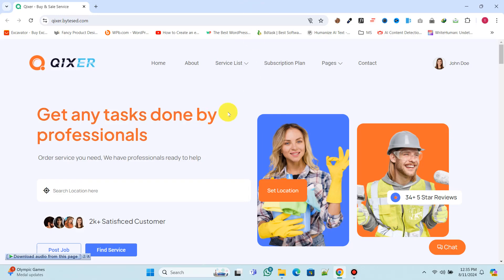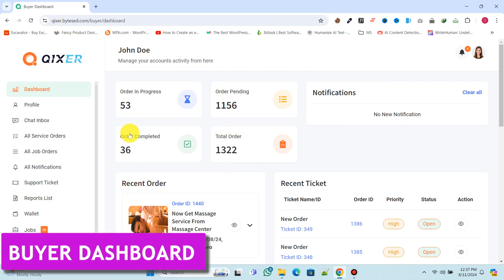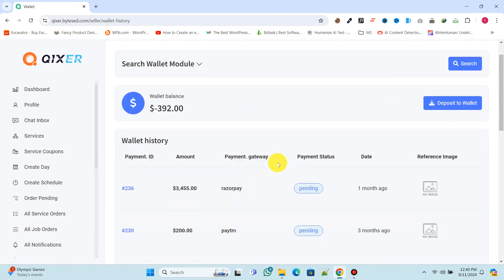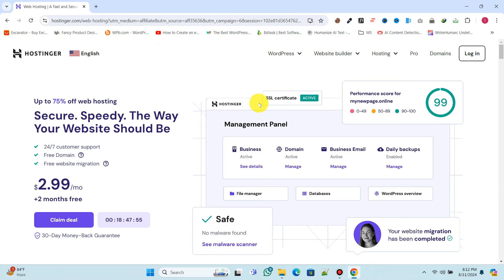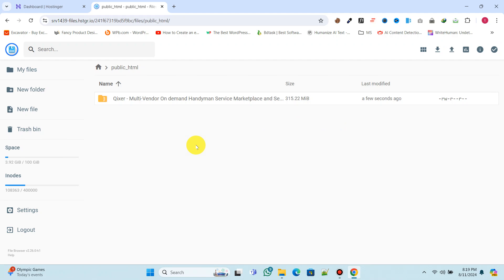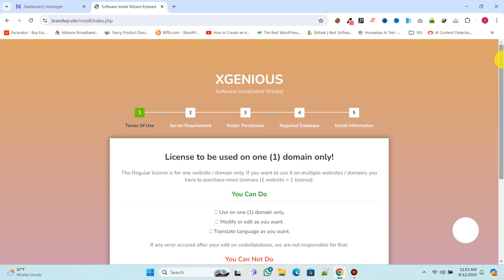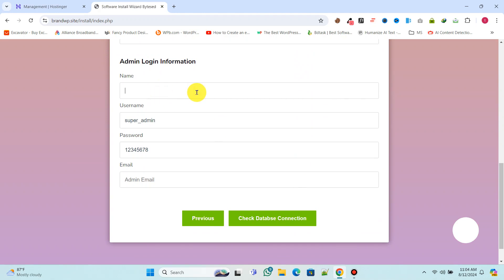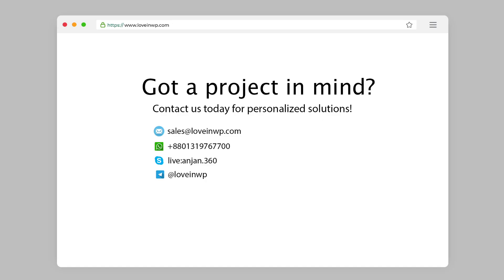Create On Demand B2B Service Finder Marketplace Website Like Urban Company Using Qixer PHP Script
Discover how to build a powerful on demand handyman service finder marketplace like zimber or urban company using qixer script PHP Free Source Code without any coding knowledge.
Follow along step-by-step as we build your site and empower you with a powerful admin panel for total control.

From User to seller all have an powerful dashboard to control thier services, profile and orders.
Plus, learn how to monetize your platform through subscriptions and banners ads, maximizing your earning potential.

★ Important Links ★